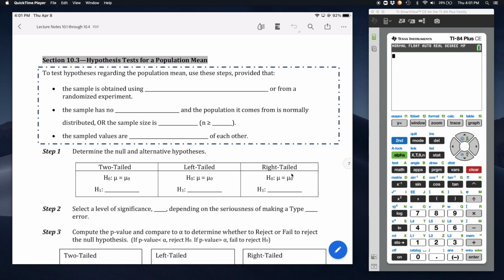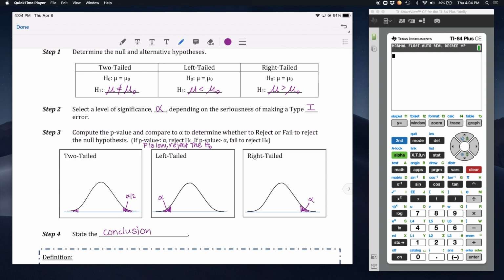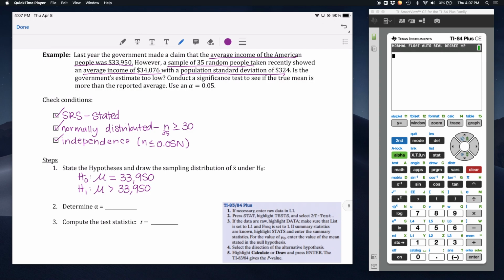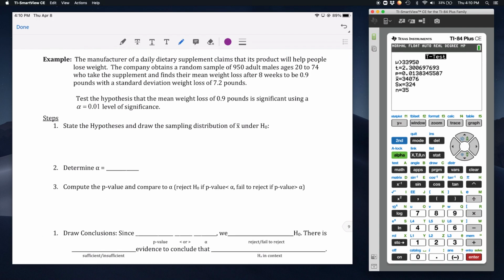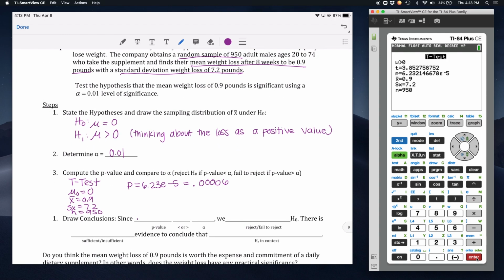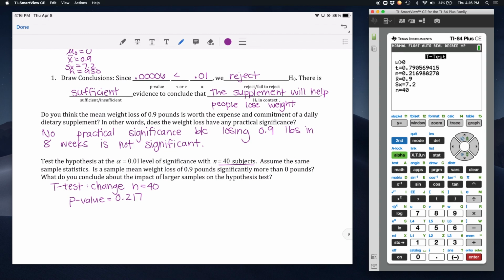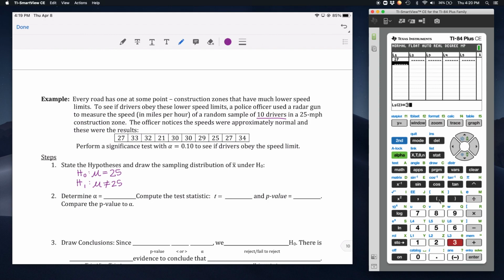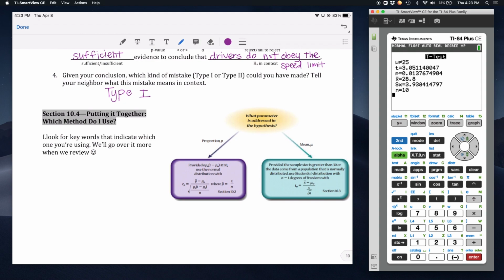Math 1040 - 10.3-4 Notes